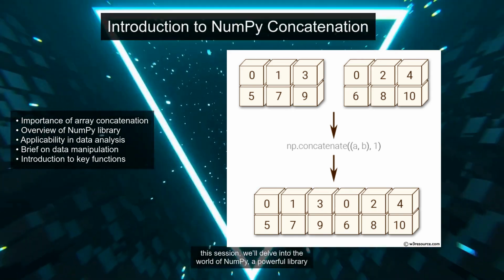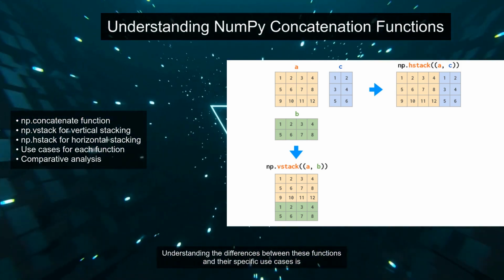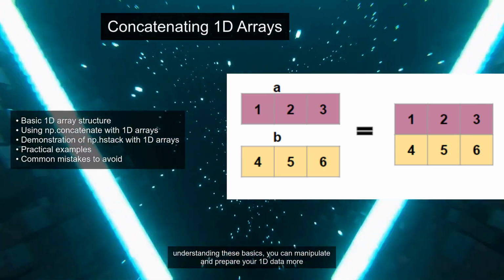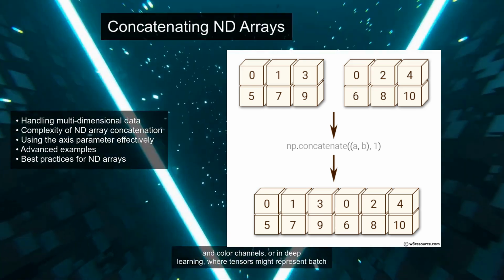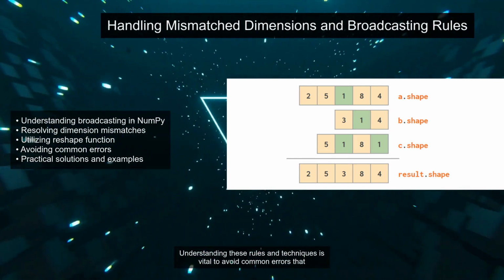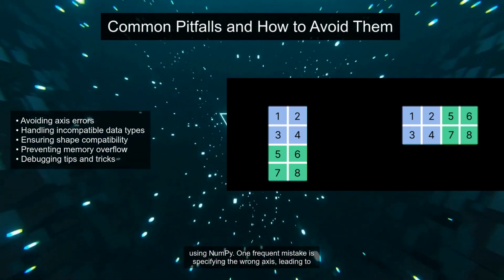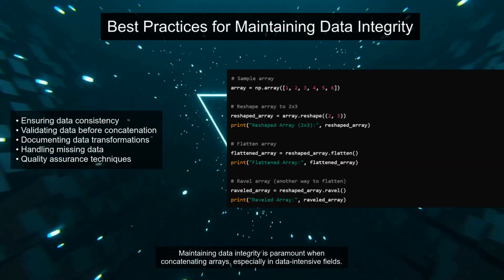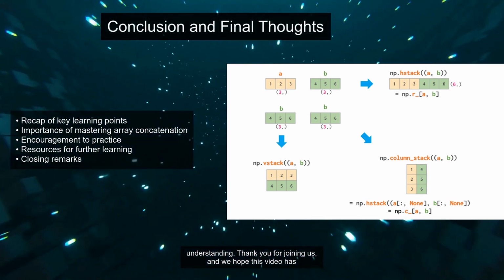Mastering NumPy Concatenation for Data Analysis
Are you struggling with data manipulation in NumPy? Want to enhance your data analysis skills by mastering array concatenation? This video is your ultimate guide to efficiently handling data arrays in your analytics workflows! 🌟

**🔍 Brief Summary:**
Today, we delve into the world of NumPy concatenation, exploring efficient techniques for array manipulation crucial for data analytics. Transform your data skills with practical, real-world applications! 🎯

- **✨ Introduction to NumPy Concatenation:** Understanding the importance and applications.
- **⚡ NumPy Concatenation Functions:** Learn about `np.concatenate`, `np.vstack`, and `np.hstack`.
- **🛠️ Concatenating 1D and 2D Arrays:** Practical examples and common mistakes.
- **🔥 Handling ND Arrays:** Advanced techniques with best practices.
- **🎯 Performance Optimization:** Tips for efficient memory and computation usage.
- **📌 Real-World Scenarios:** Practical use cases and industry applications.
- **🧠 Data Integrity Best Practices:** Ensuring consistency and quality in your data.

This video is perfect for AI enthusiasts, tech lovers, and anyone keen on the latest AI advancements. Mastering NumPy concatenation is critical for anyone involved in data analysis and manipulation workflows.

- [Optimizing Python for Data Sci